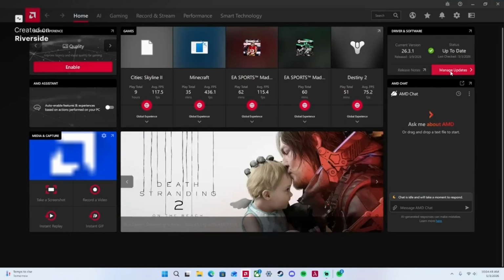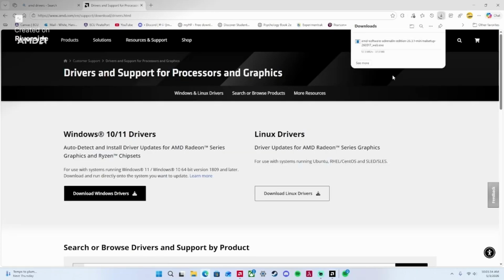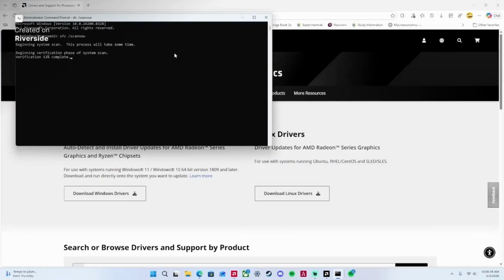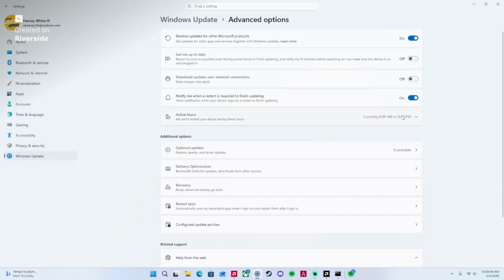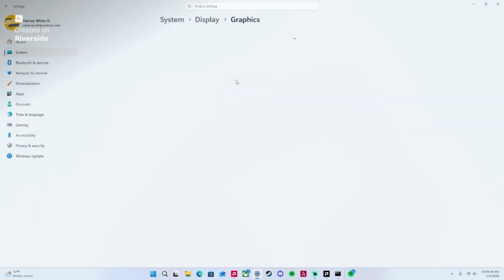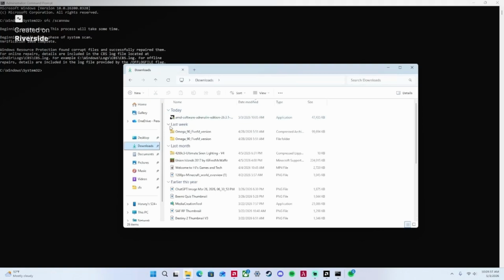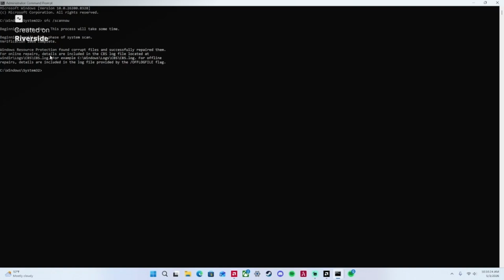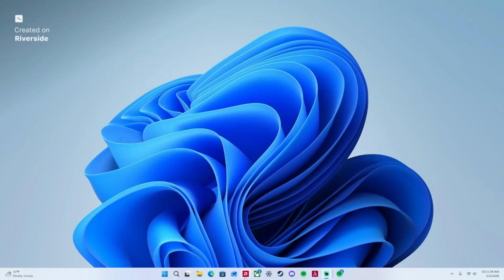How to Keep Your AMD Gaming PC Running Smoothly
In today's video, I am going to be offering some tips and tricks to help you keep your PC running smoothly.

Hi, I am HJ, a college student, tech reviewer, and gaming YouTuber. I review popular gear and tech and play some of my favorite games.